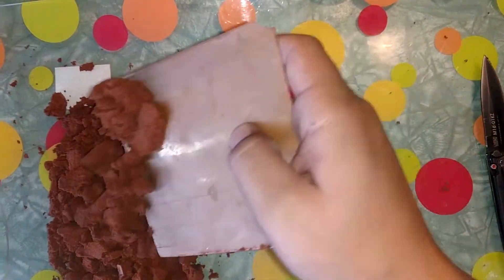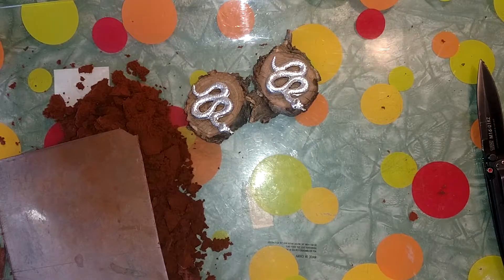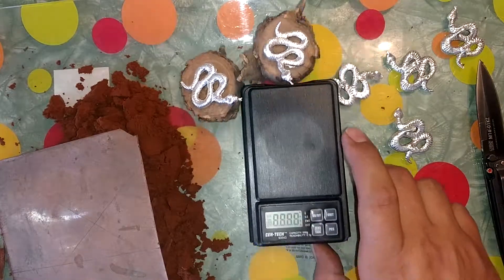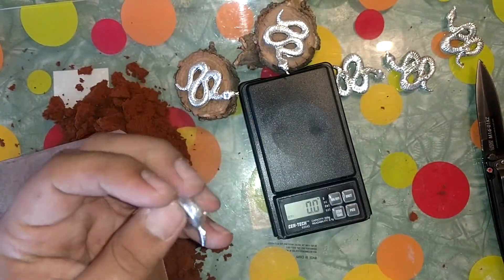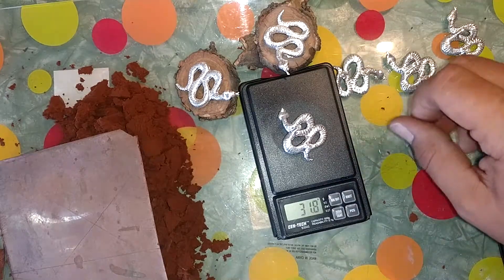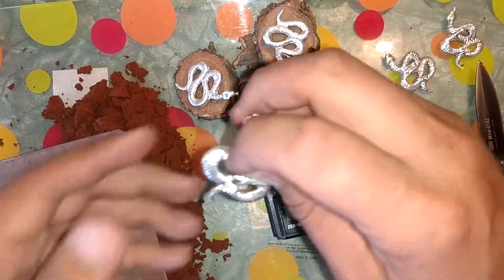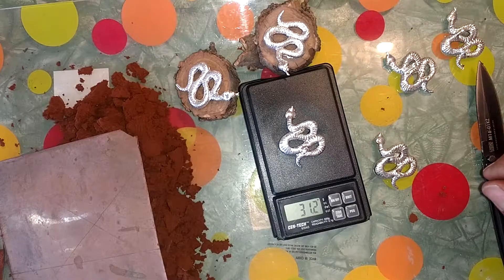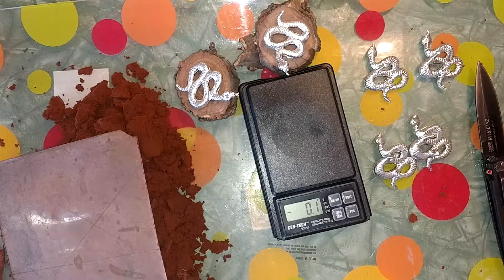A quick update